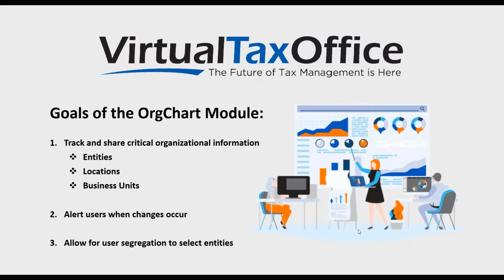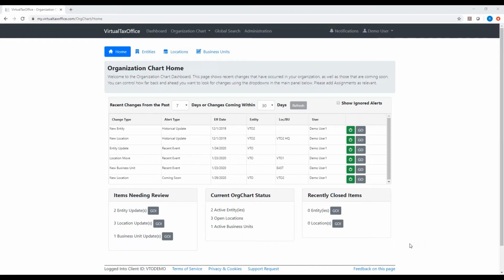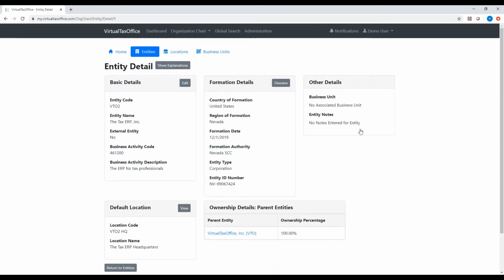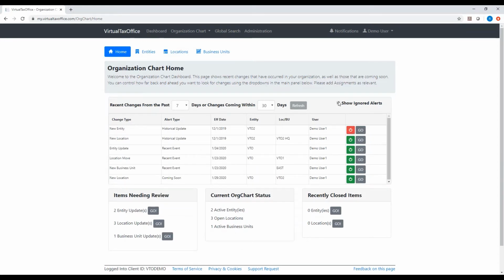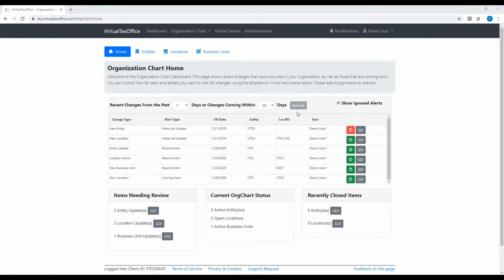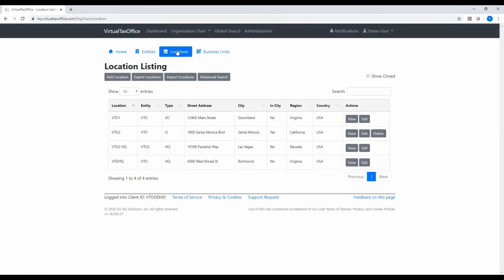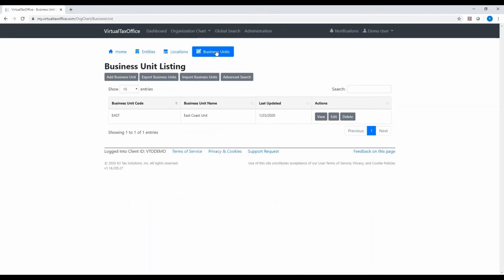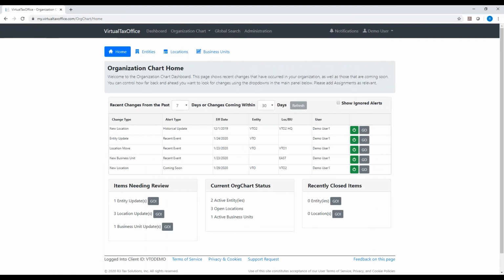VTO OrgChart Overview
Welcome to Virtual Tax Office, the world's first Tax ERP System!  This overview covers the Organizational Chart Module of Virtual Tax Office, which includes management of your entities and locations for tax obligation purposes.  Business Units are also managed here, which allows segregation of your users to groups of entities as you see fit.  The information in OrgChart is used by all other modules, like Exemption Certificate Manager, for purposes relevant to those modules, like your list of entities.